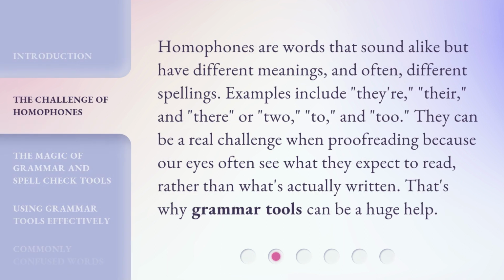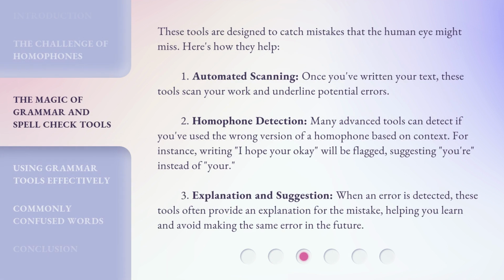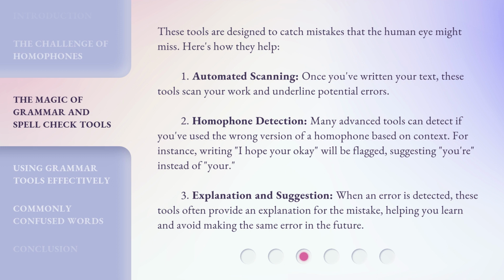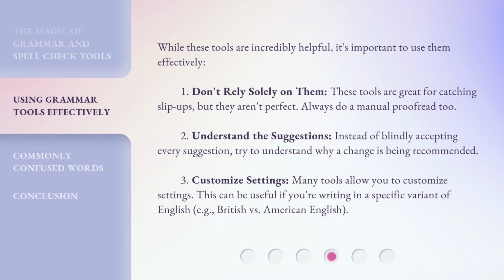Spot the Difference: Homophones and the Power of Grammar Tools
Spot the Difference: Homophones and the Power of Grammar Tools • Dive deep into the world of homophones and commonly confused words in English. Discover the power of grammar and spell check tools that can be your lifesaver. Learn how these tools can catch mistakes, detect homophones, and provide explanations and suggestions. Find out how to use grammar tools effectively while still doing a manual proofread. Watch now!

00:00 • Introduction - Spot the Difference: Homophones and the Power of Grammar Tools
00:34 • The Challenge of Homophones
01:07 • The Magic of Grammar and Spell Check Tools
01:56 • Using Grammar Tools Effectively
02:40 • Commonly Confused Words